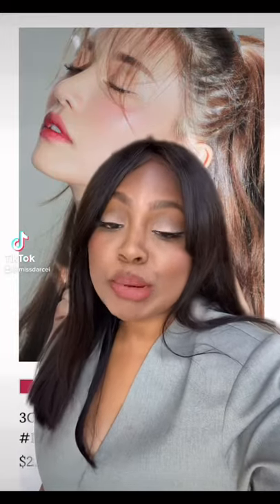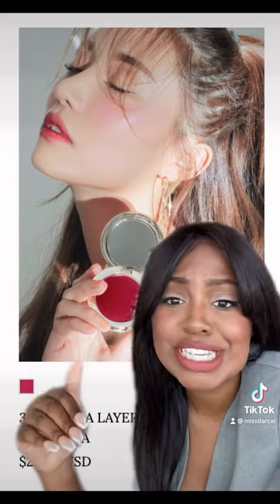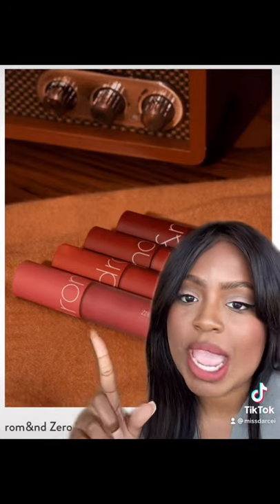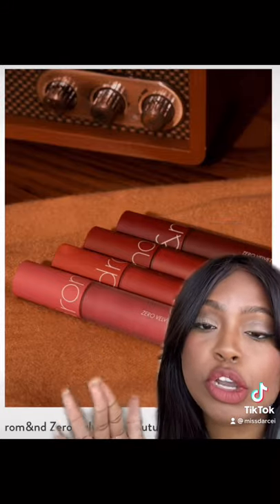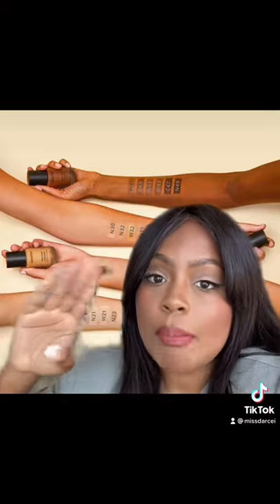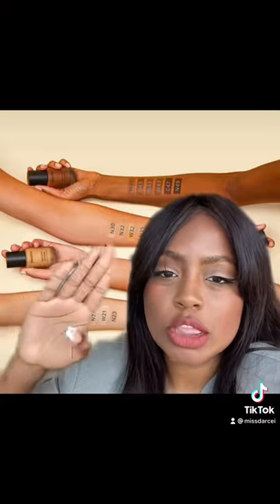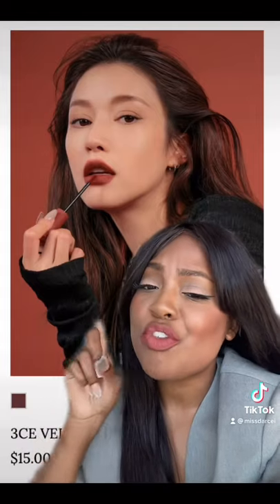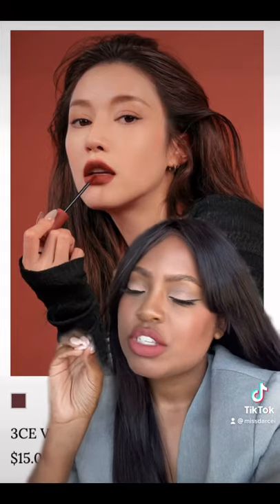KBEAUTY PRODUCTS FOR DARK SKIN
Products mentioned:
3CE take a layer multipot
Romand zero velvet tint
Innisfree velvet cover foundation
3CE velvet lip tint